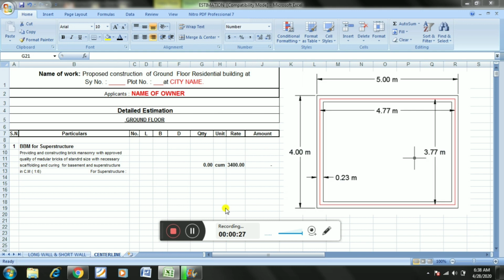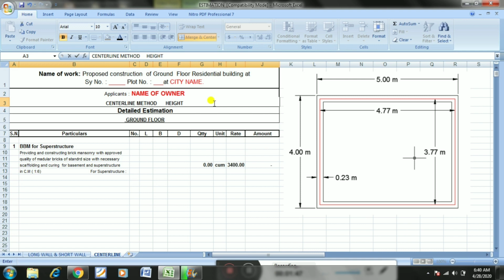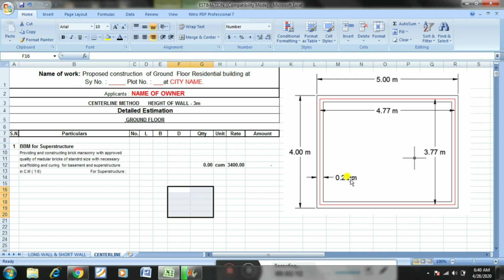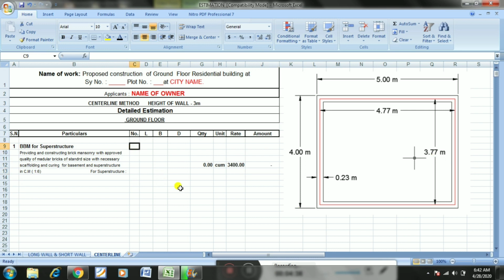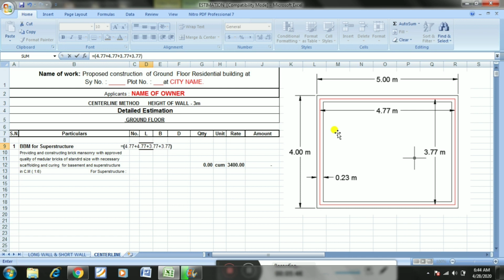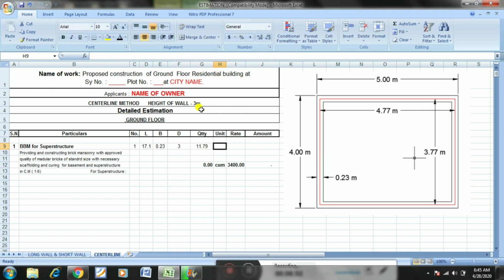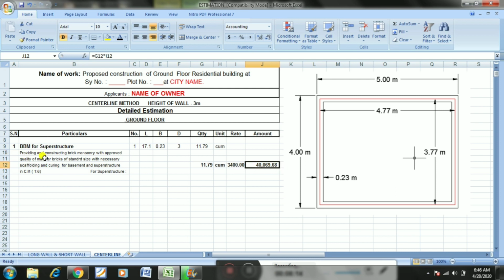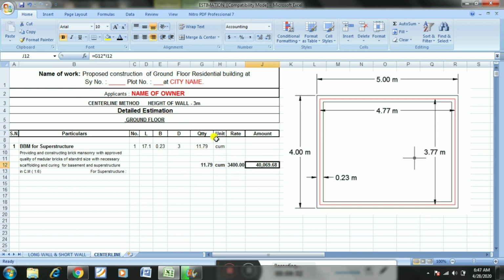HOW TO CALCULATE QUANTITY OR ESTIMATION USING CENTER LINE METHOD